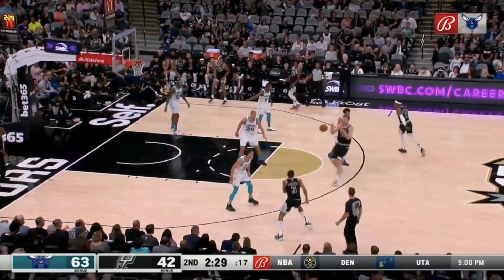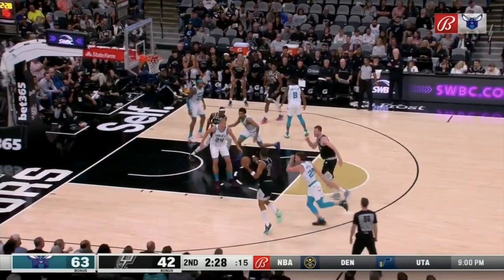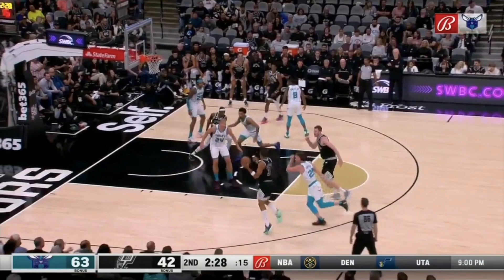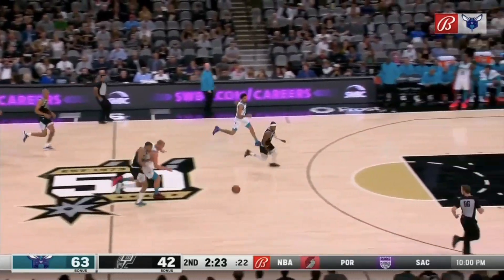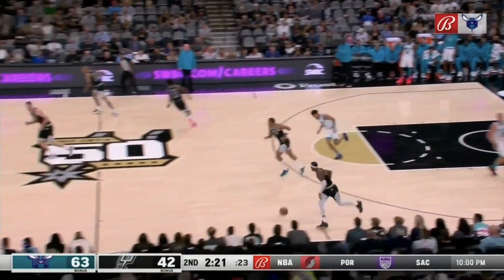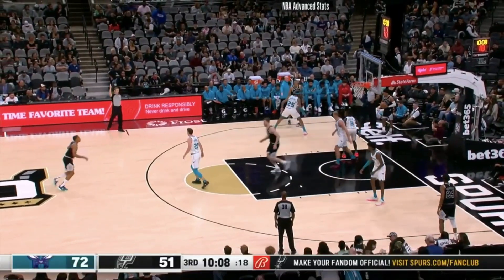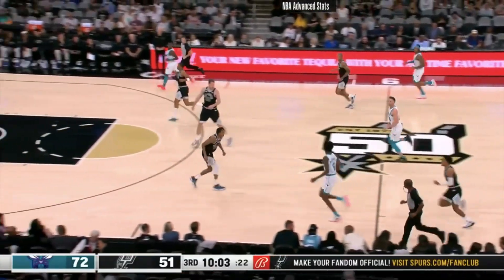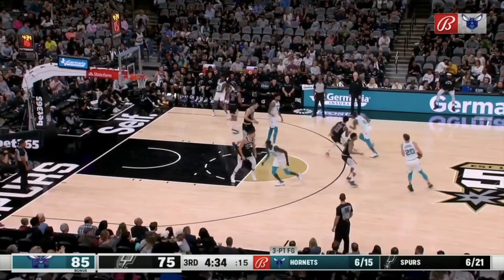San Antonio Spurs Film Study: Keldon Johnson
Evaluating how Keldon Johnson performed in the season opener for the San Antonio Spurs.

@N_Magaro and @poundingtherock